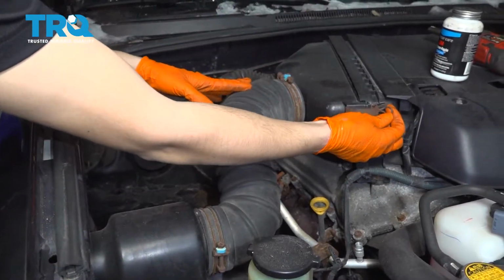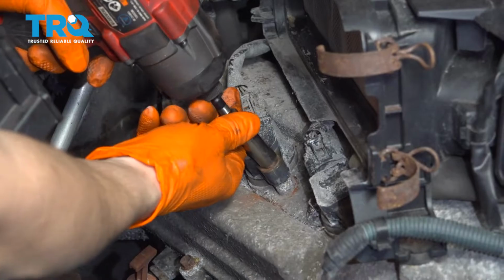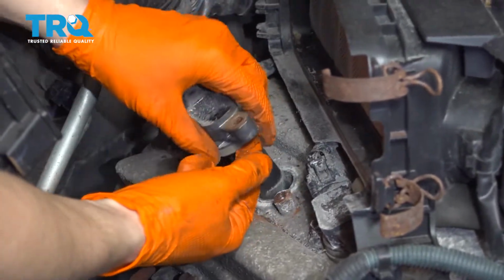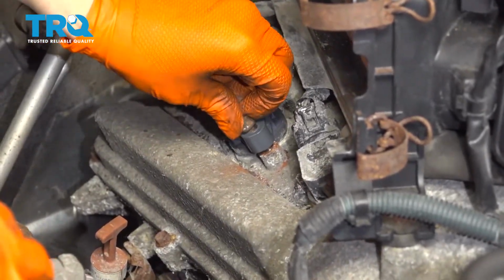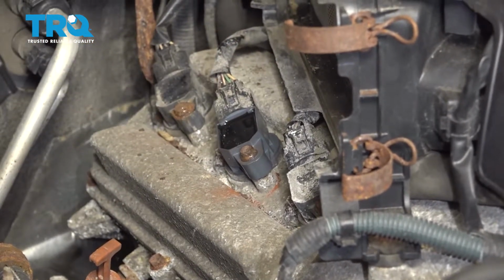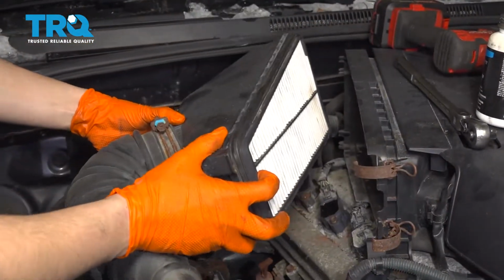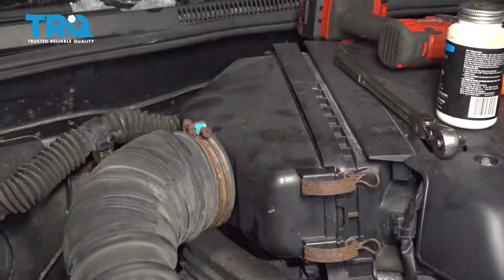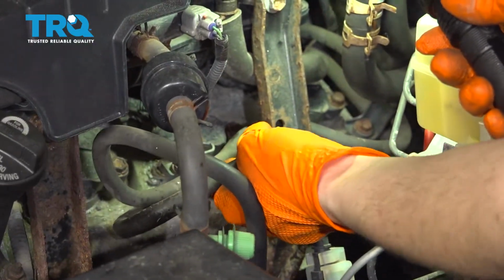How To Replace Ignition Coils 2003-09 Toyota 4Runner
Shop TRQ on Amazon
Ignition Coil
Ignition Coil Set

Ignition coils help your vehicle's engine run efficiently, cleanly, and smoothly. Rough running, lower than expected mileage, or trouble codes are sure signs that it's time to replace yours. This video shows you how to install a new ignition coil in your 2003-09 Toyota 4Runner.

This repair was done on a 2003 Toyota 4Runner SR5 4.0L Sport Utility 4-Door and the process should be similar on the following vehicles:
2003 Toyota 4Runner
2004 Toyota 4Runner
2005 Toyota 4Runner
2006 Toyota 4Runner
2007 Toyota 4Runner
2008 Toyota 4Runner
2009 Toyota 4Runner

Tools you will need:
• 10mm Socket
• Dielectric Grease